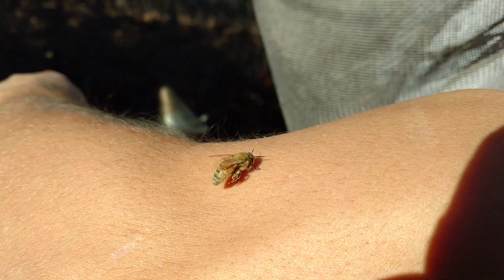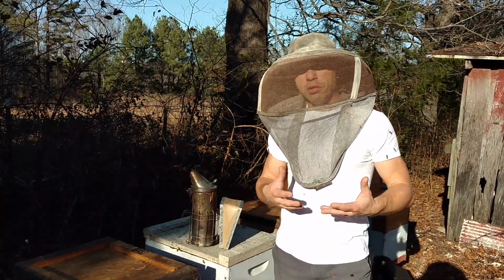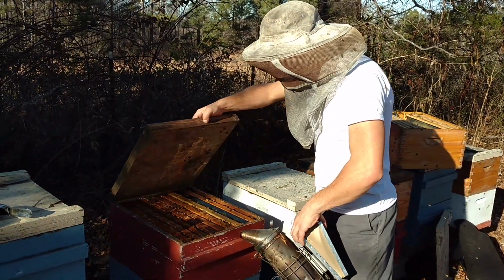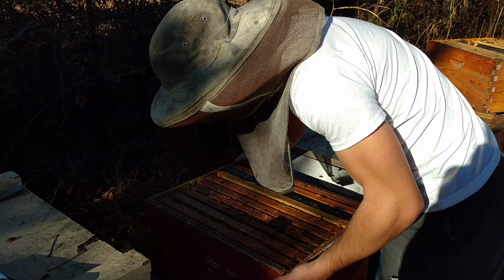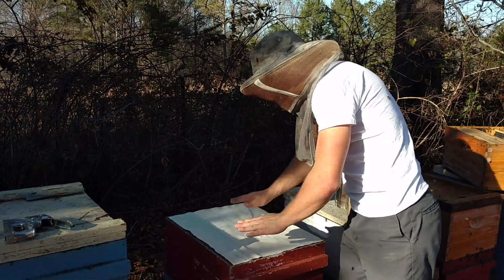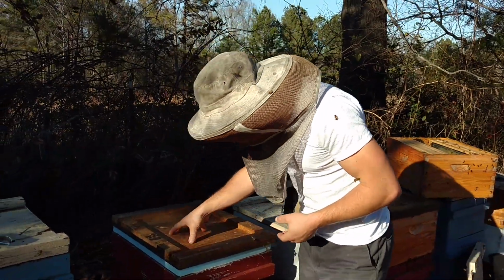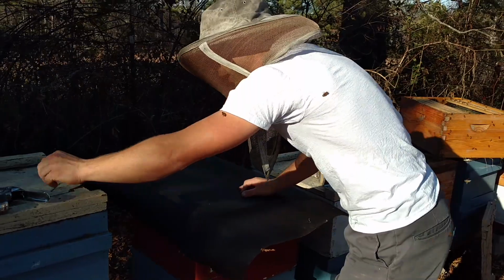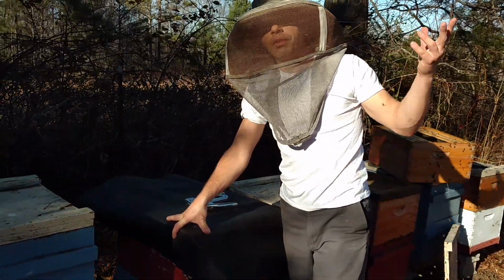🔵Checking out gorgeous December hive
Big hive is getting all set up for winter!

Our favorite tools from Amazon can be found

Join our Facebook Group! "Beekeeping Success" to ask questions and post pictures